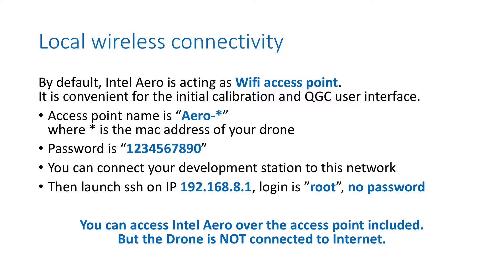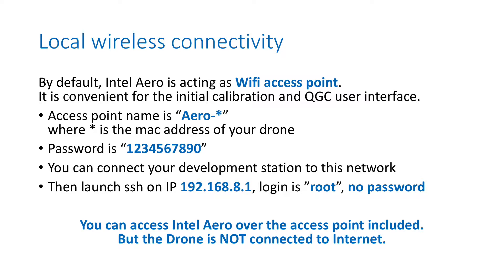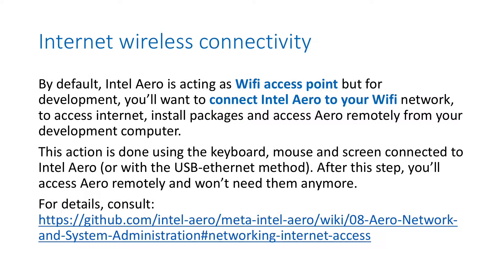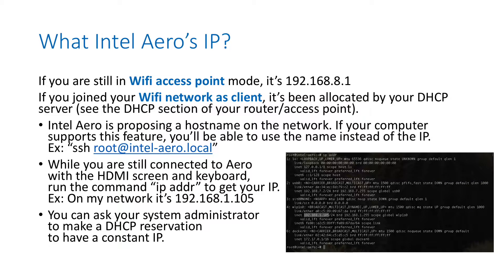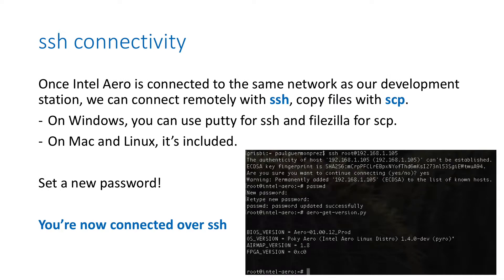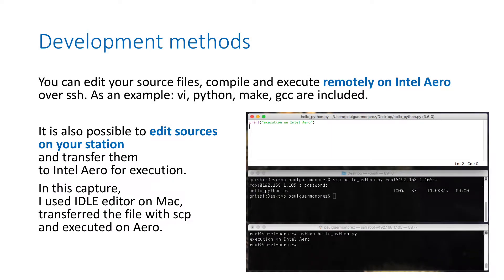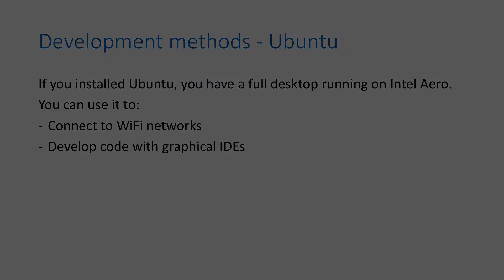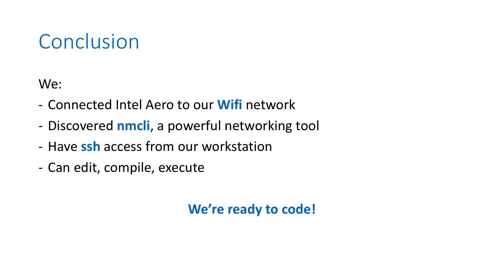Autonomous Drone Engineer - C2 - Networking